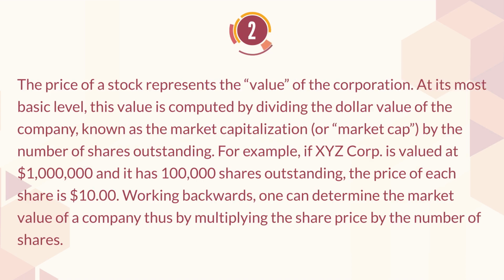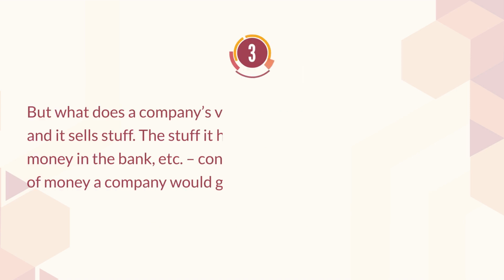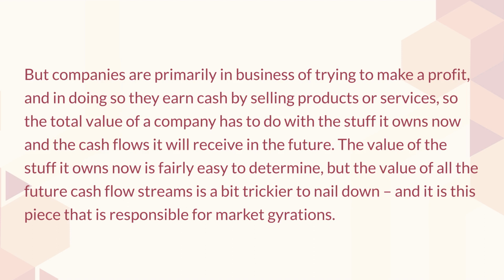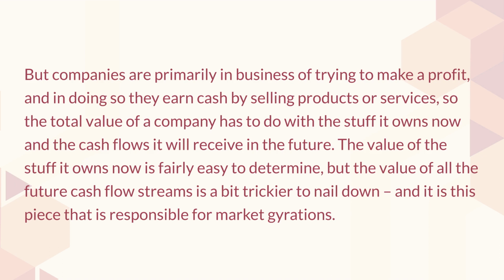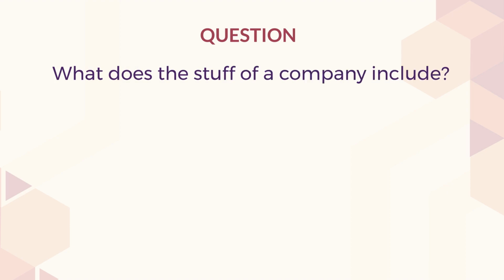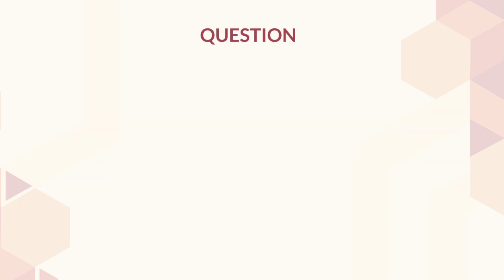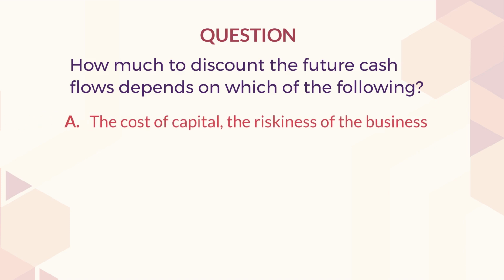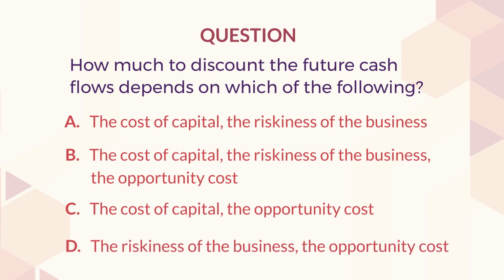Valuing Stocks - Learn Stock Basics | Finademy.net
Today topic: Valuing Stocks

About Finademy:

Each self-paced course contains bite-size lessons so that you can complete it anywhere and anytime in about 1 hour.

Courses covered include:
1. Investing Courses (Investing 101, Forex Trading, ETF Basics, Stock Options Basics, Bonds Trading, Futures Trading, Mutual Funds Trading, Blockchain, and Bitcoin & Cryptocurrency)

3. more courses in other topics (Budgeting Basics & Personal Finance, Financial Concepts, Economics Basics, How to Invest in Real Estate, and Mortgages Basics)